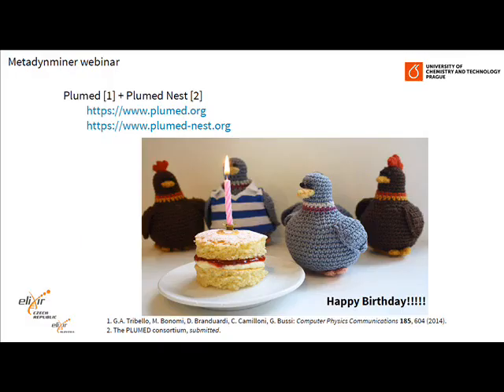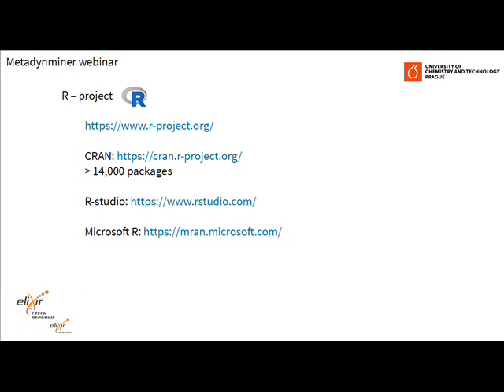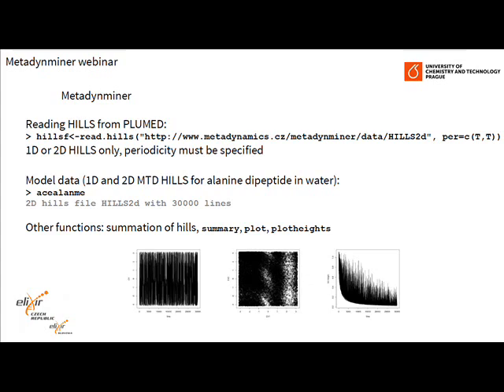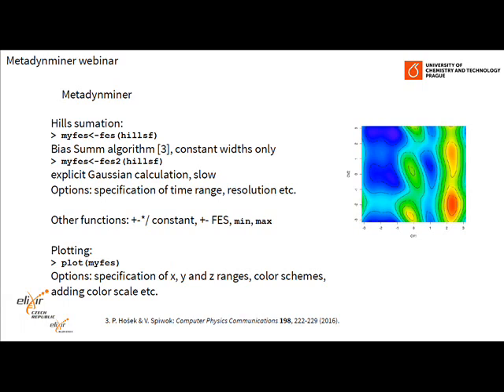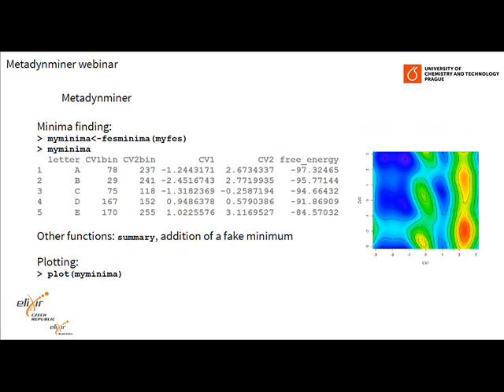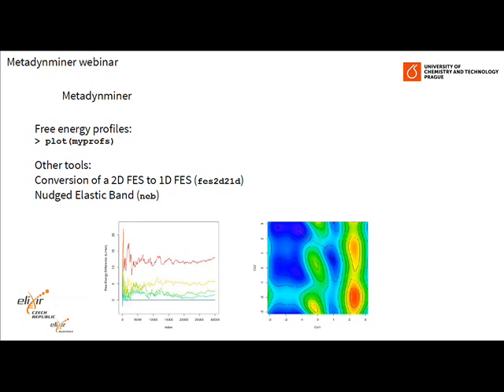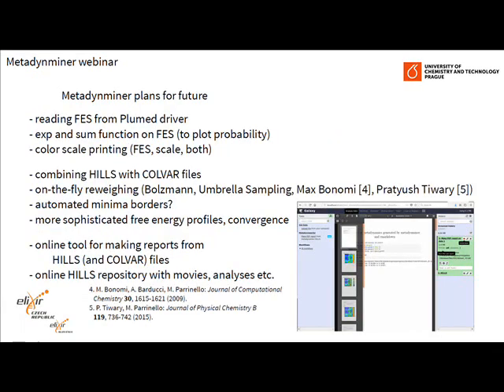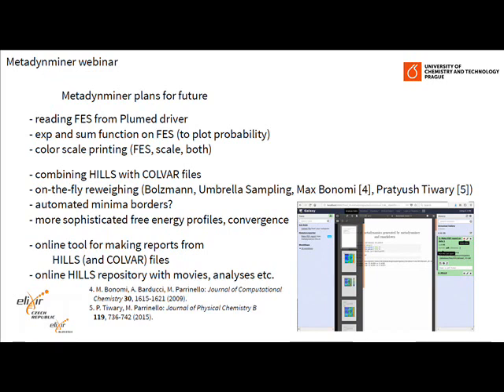Metadynminer webinar 31 May 2019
thanks to Marko Vidak, Brane Leskosek and Jure Dimec from ELIXIR Slovenia.